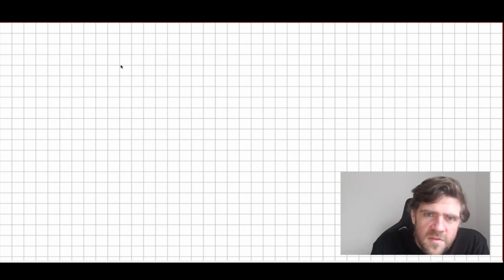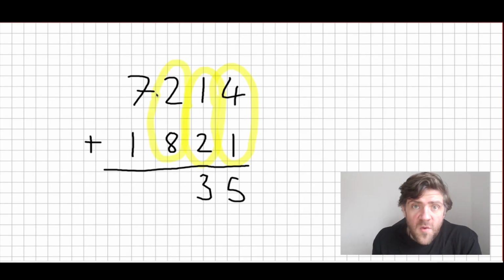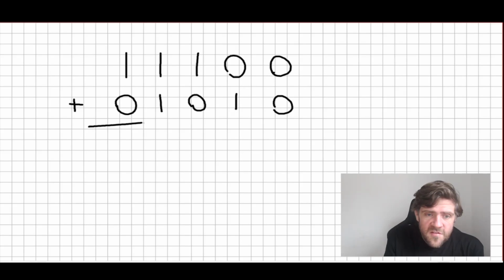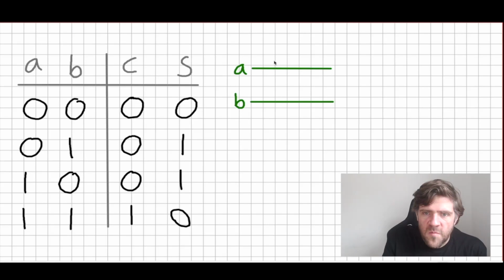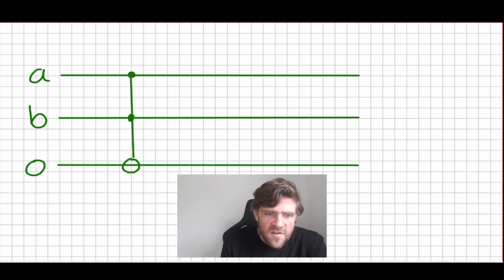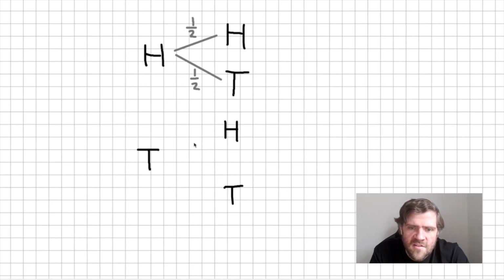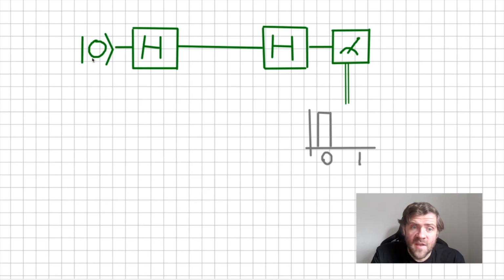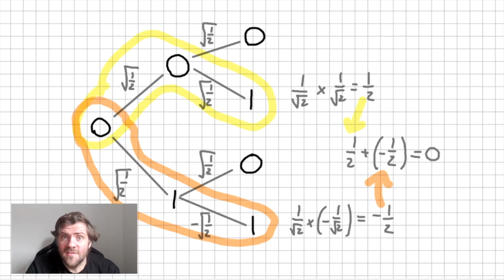1 - 'The Atoms of Computation' and 'What is Quantum?'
Based on the sections 'The Atoms of Computation' and 'What is Quantum' from the Qiskit textbook

Comment and corrections
• 11:45 - It should be 9214=1x2^13+... instead of 9214=1x10^13+.
• 27:04 - Here we are looking at how to prepare the input from qubits initialized as 0, which is why these inputs were changed here to 0.

• The double slit experiment (for example, see Wikipedia)